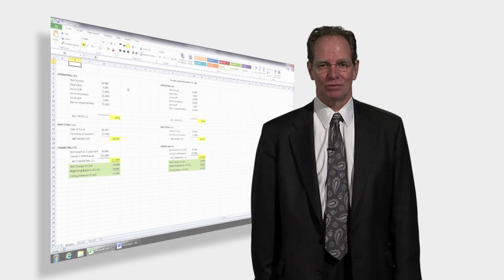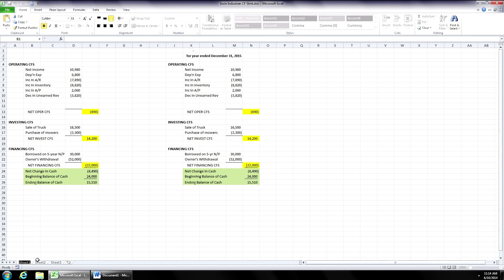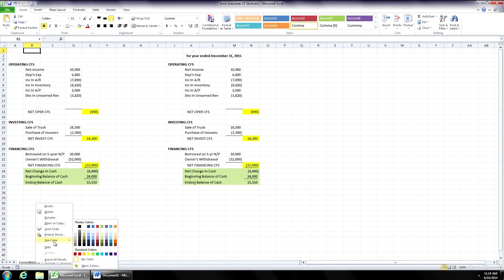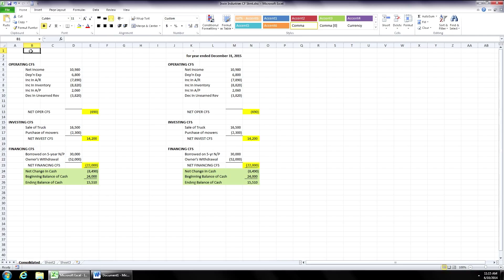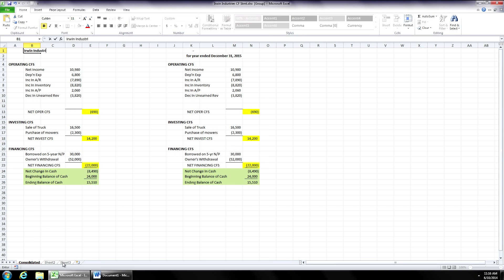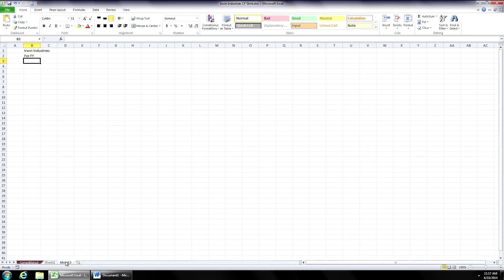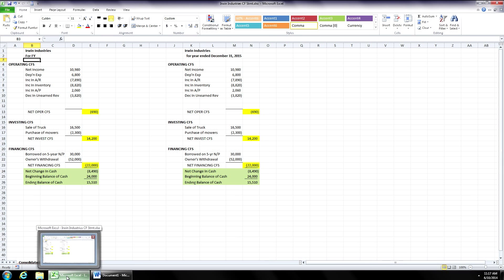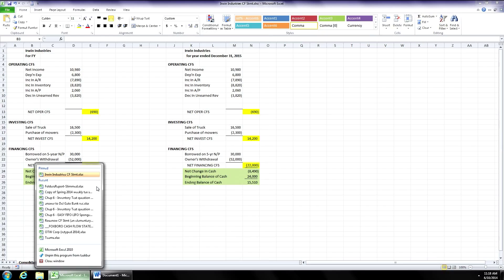MS Office Excel - JCCC Technical Training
Keith Krieger - Program Director, Technical Training at JCCC discusses tips and tricks for Microsoft Office Excel.